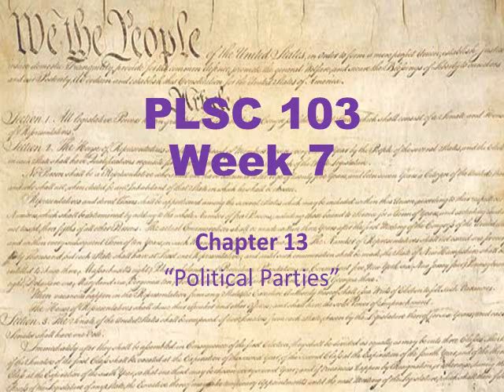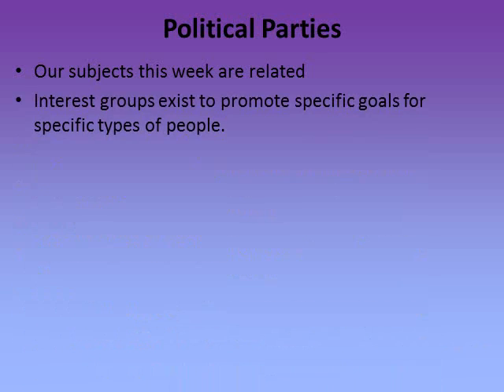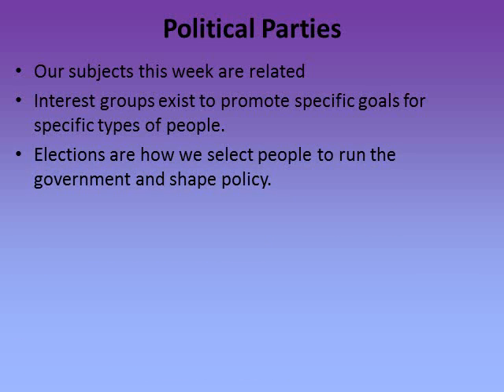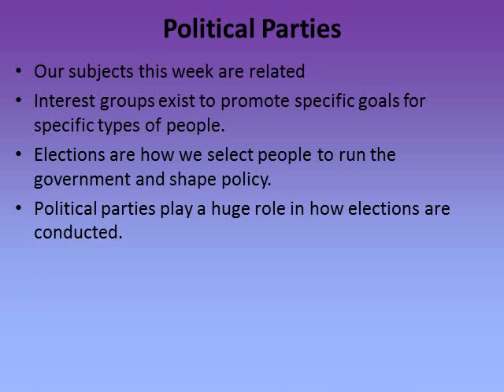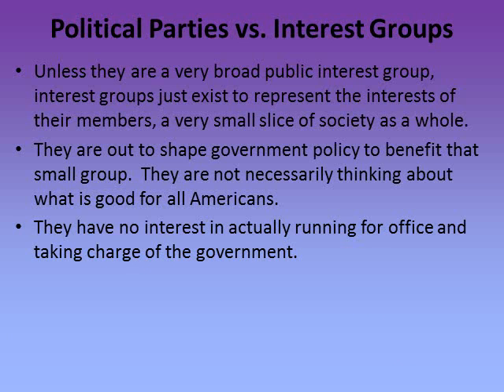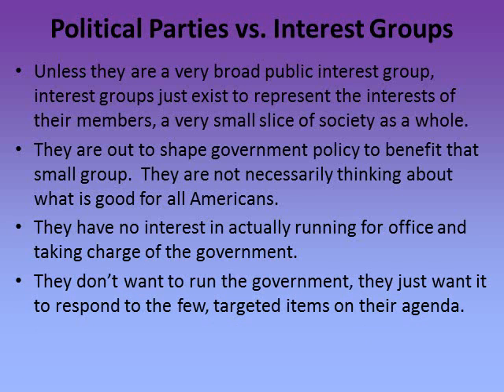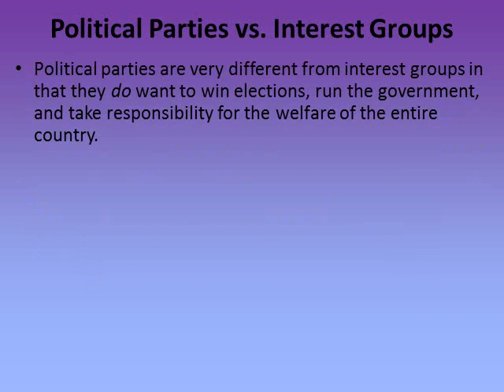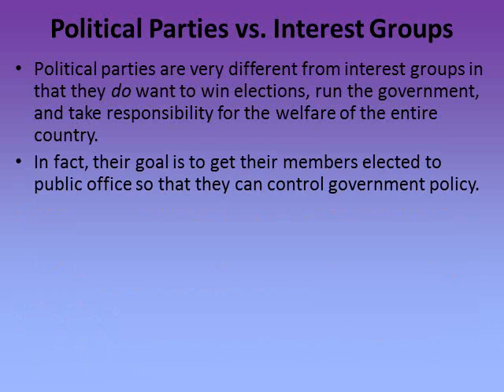Crowder College - PLSC 103 - Larry Nichols - Week 7 - Part 1